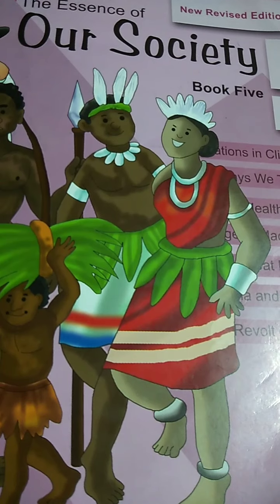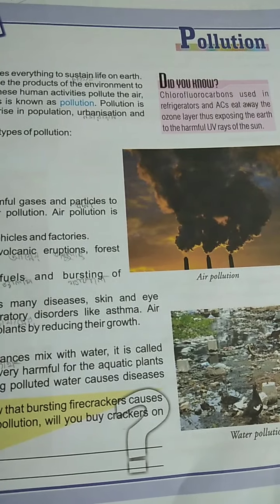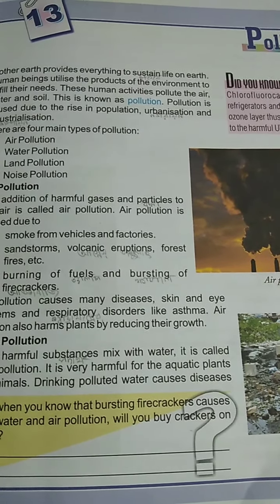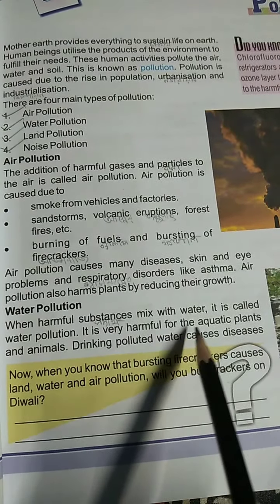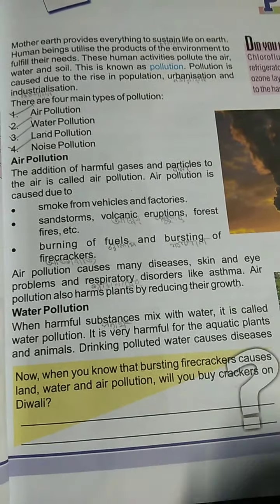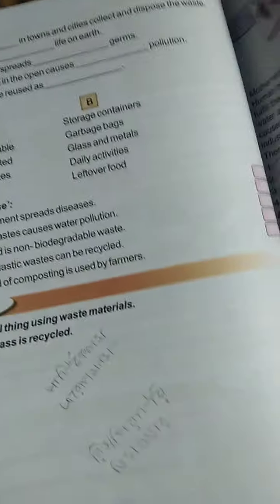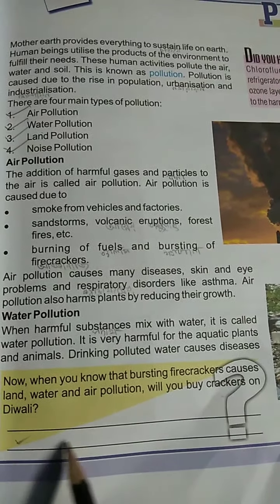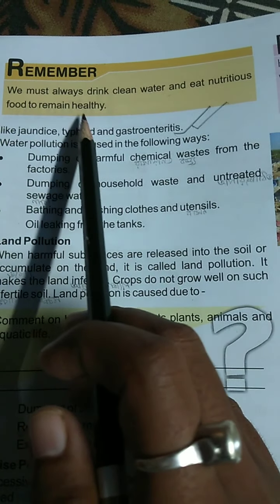Class -Std -5,Sub-sst, term -2,day-1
Pollution